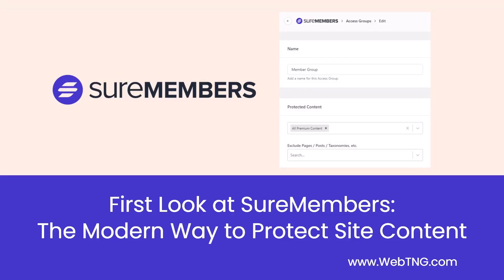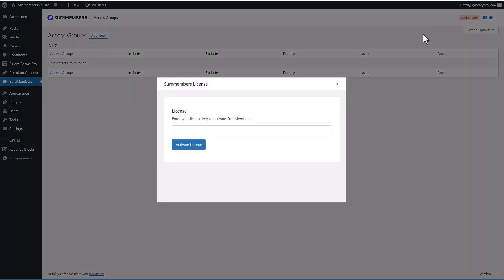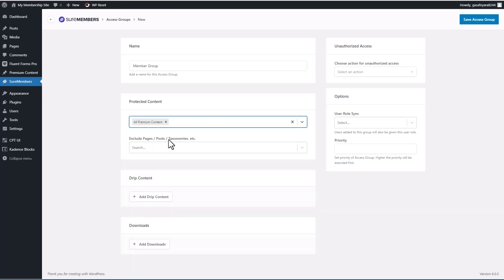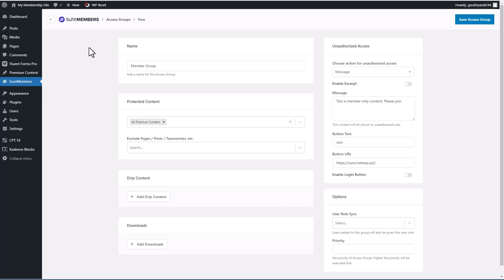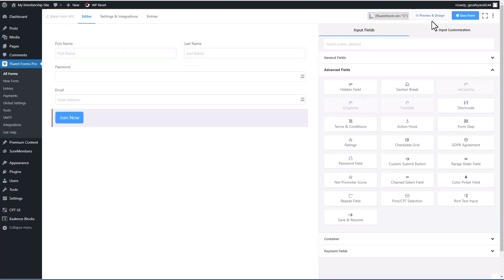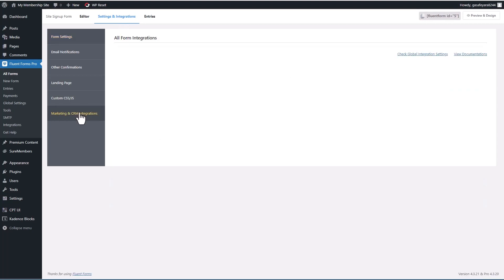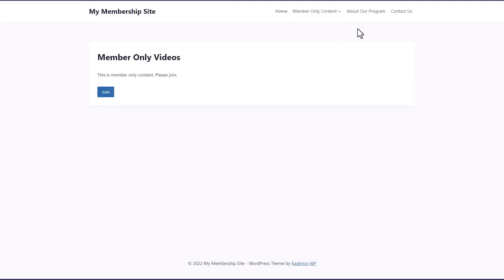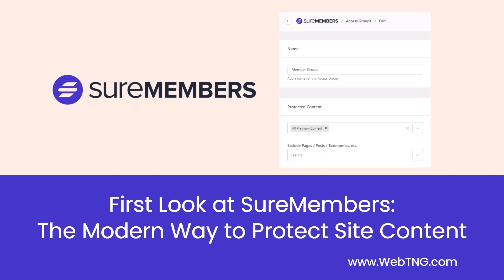First Look at SureMembers: The Modern Way to Protect Site Content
SureMembers is a new WordPress membership plugin for controlling access to website content.  This video provides an overview of SureMemebers and shows how to use it to restrict access to a Custom Post Type.  Fluent Forms Pro is used for site registration.